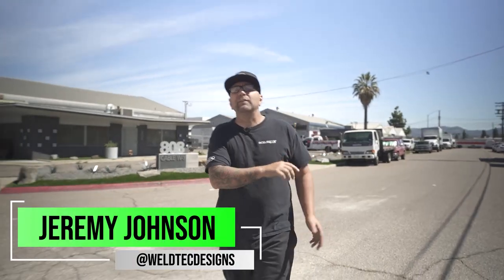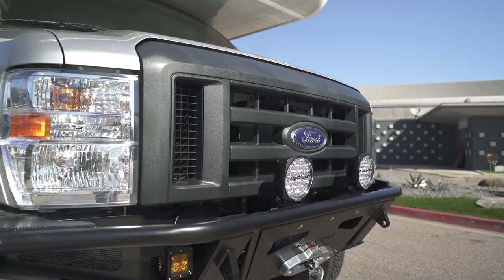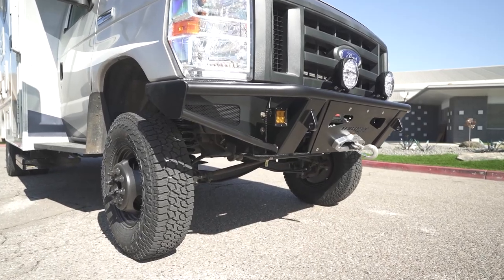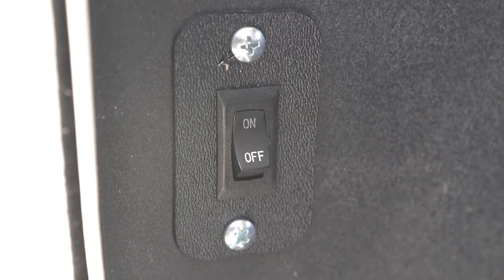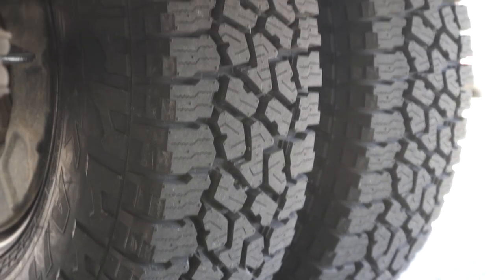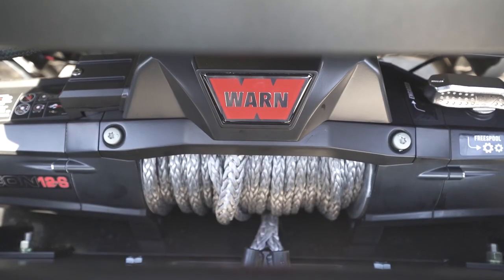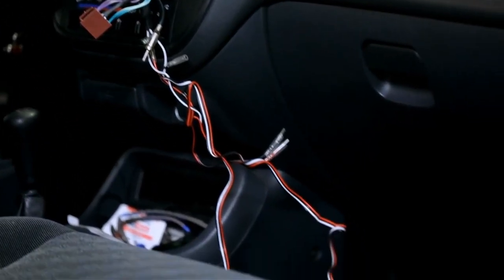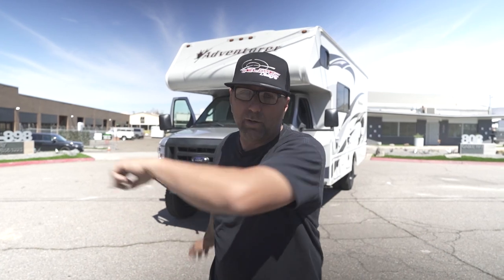ULTIMATE Class C Adventurer RV BUILD! | 6" Suspension Package For "OFF GRID" Travels!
Hello and welcome back to the channel! In this video, Jeremy goes over this Class C Adventurer RV and all of the upgrades we made to it! The first upgrade we did was install our 6" "Off Grid" Suspension Package with Fox Shocks, Extended Radius Arms, Modified I-Beams, Larger Lift Coils and Progressive Leaf Springs. This kit gave the coach ample ground clearance to avoid costly damage from the back end dragging on driveways. Next, we installed a Double Electric Step, which eliminated the big step getting in and out of the the RV. The next upgrade we did was installing our Fox Steering Stabilizer to reduce sway and roll when driving the RV. Following the stabilizer, we installed our ARB Air Kit to provide onboard air to inflate or deflate your tires and anything else requiring air while traveling. In addition to the Air Kit, we installed Valve Extensions on the tires to provide easier access to inflate or deflate. On the front of the RV, we installed our Ford E-Series Tube Winch Bumper with D-Link Recovery Mounts, along with a Warn 12-S Winch, Lightforce Venom Lights, Pod Lights and our Ford E-Series Black Out Grill to fully flesh out the front of this build. To compliment the new Black Out Grill, we powder coated the wheels matte black and wrapped them in a set of Falken WildPeak 235/85R16 Tires. The last addition to this build was installing a Switch Pro Panel, allowing you to control your ARB Air Kit, Lightforce Venom Lights and Pod Lights with the press of a button, from the inside of your RV.

00:00 - Intro
00:11 - 23ft Class C Adventurer RV
00:31 - Falken WildPeak 235/85R16 Tires
00:40 - Powder Coated Wheels
00:53 - Fox 2.0 Shocks (Front) & Lift Coils
00:57 - Extended Radius Arms
01:12 - ARB Air Kit
01:57 - Ford E-Series Tube Winch Bumper
02:02 - Warn 12-S Winch
02:19 - Lightforce Venom Lights
02:28 - Pod Lights
02:35 - D-Ring Recovery Mounts
02:41 - Ford E-Series Black Out Grill
02:54 - 6" "Off Grid" Suspension Package
03:00 - Double Electric Step
03:35 - Falken WildPeak 235/85R16 Dually Tires
04:12 - Progressive Leaf Springs
04:36 - Fox 2.0 Shocks (Rear)
04:52 - Valve Extensions
05:43 - Fox Steering Stabilizer
05:59 - RV Driver Side Interior
06:16 - Switch Pro Panel
07:05 - Outro